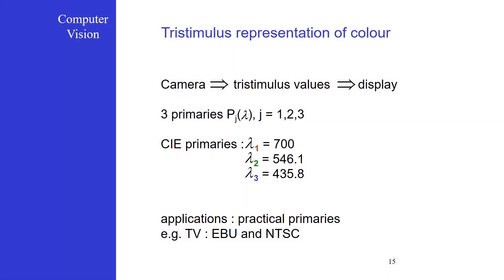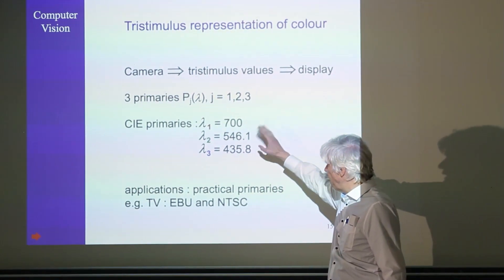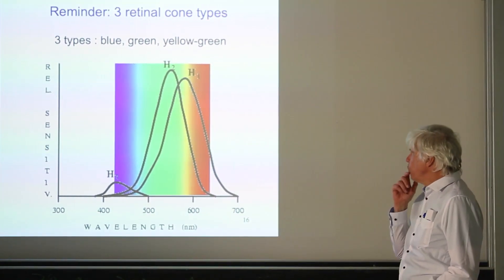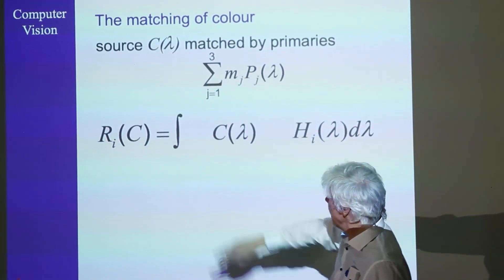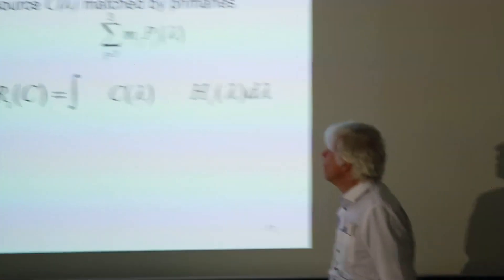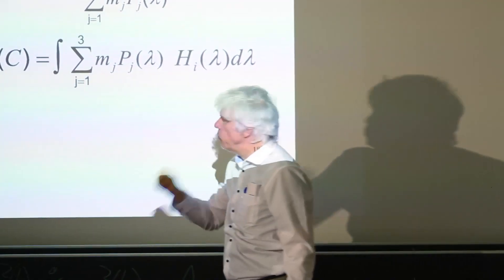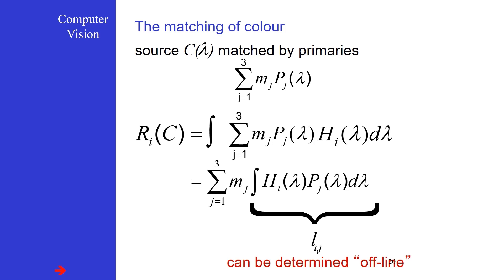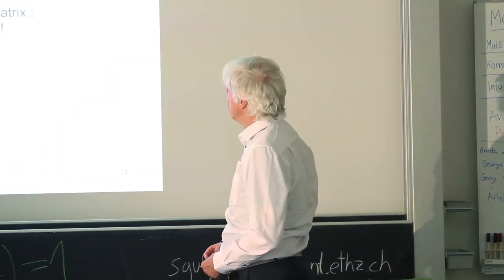IACV [image analysis and computer vision] 05 Surface Features part2